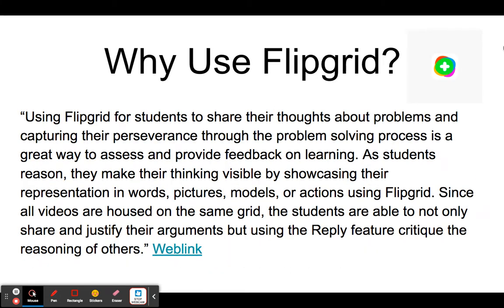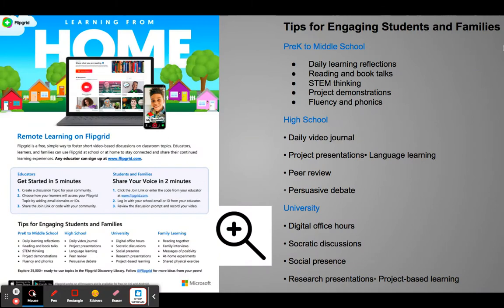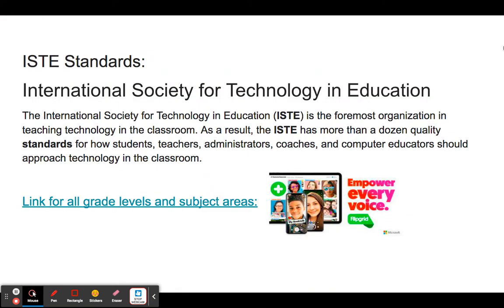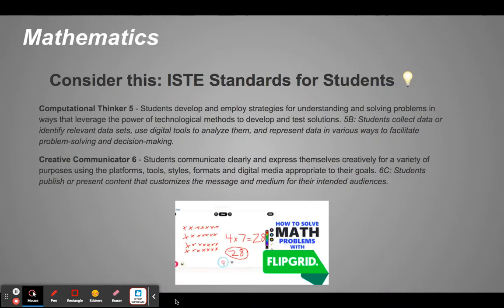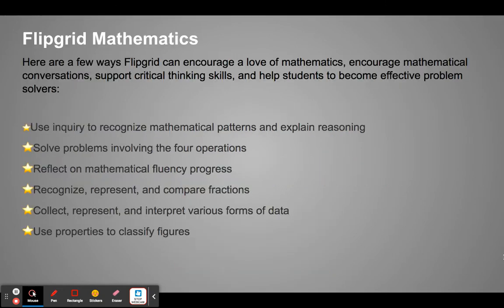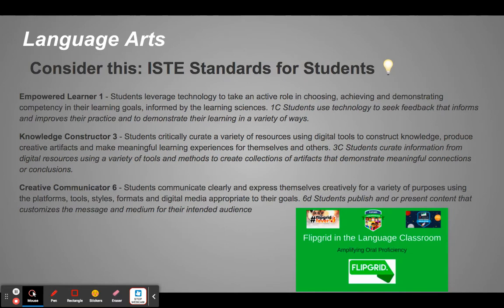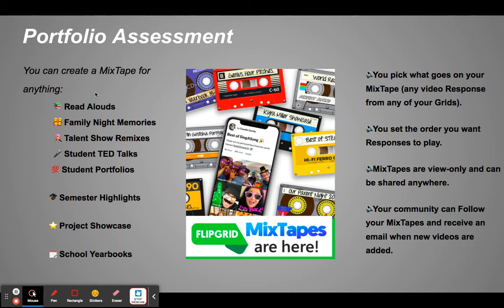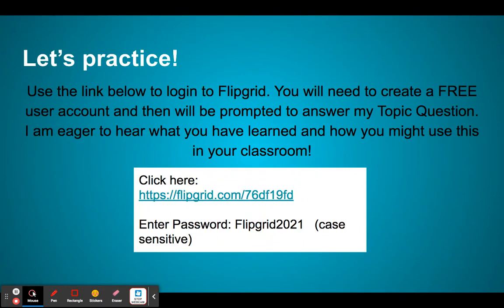Flipgrid Presentation- Daugherty